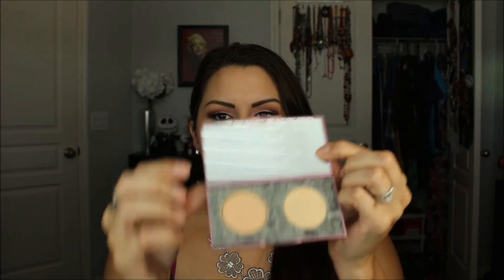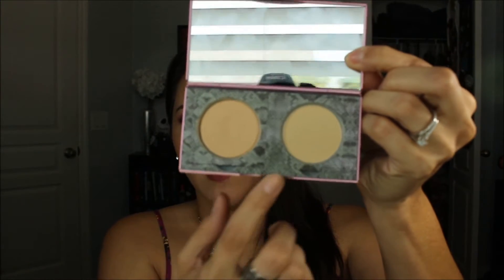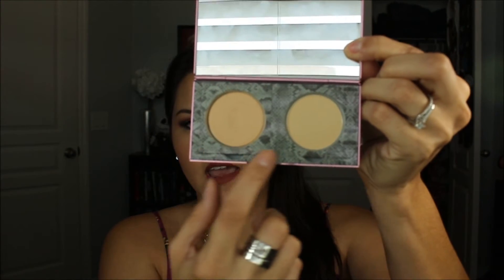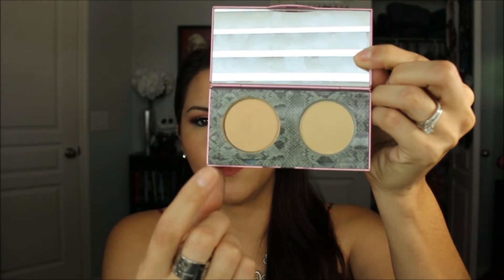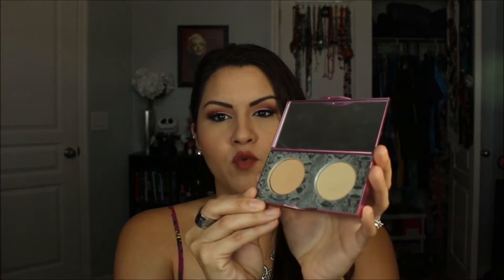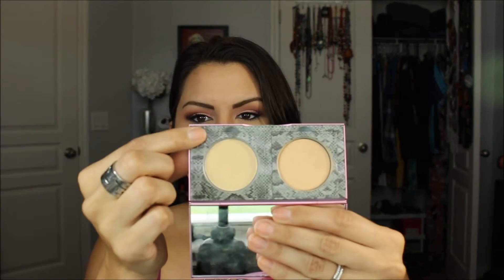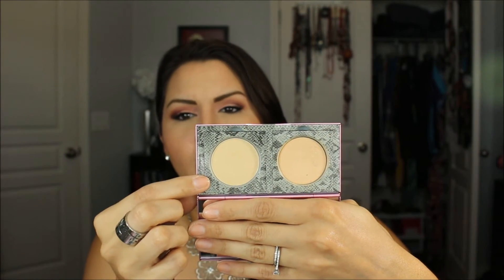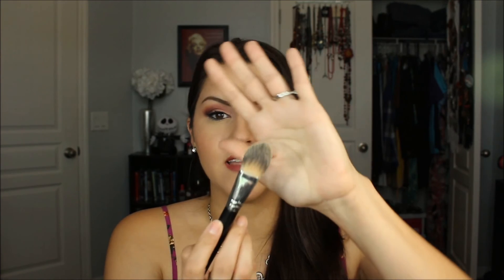Mally Cancellation Concealer System Review and Demo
4 shades of concealer( fair, light, tan , rich )and 2 of the powder
Set is $35  Refills $15

website info:
Mally's Cancellation Concealer System is a simple two-step system for instantly covering dark circles, small flaws, and blemishes. The creamy concealer never cakes, and Mally's translucent powder sets the concealer to create a look that lasts. The system comes packaged in a convenient, keep-it-together pouch with a double-ended brush. -